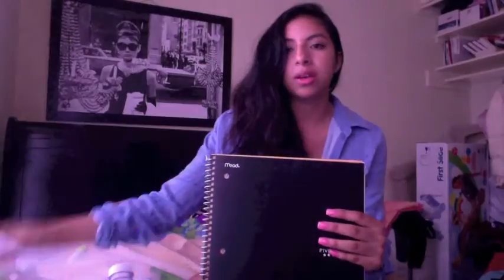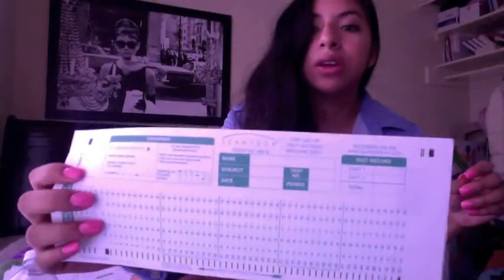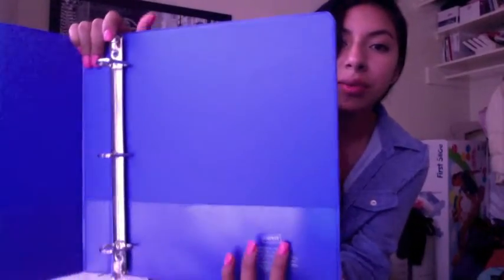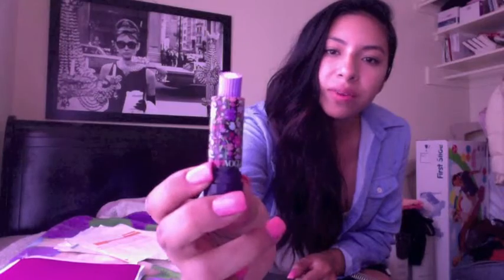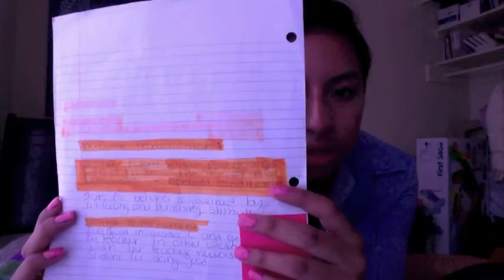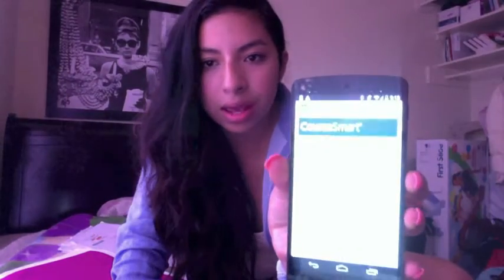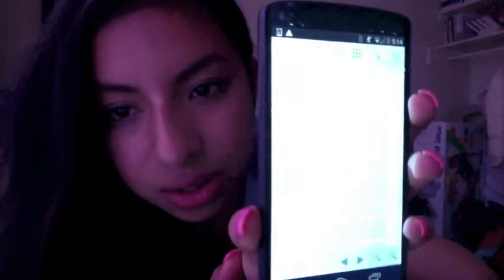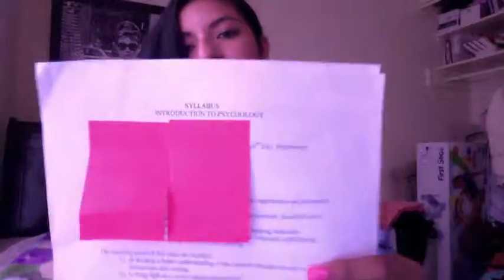COLLEG TiPS / FRESHMAN TIPS. VLOG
TIPS for new college students / freshman's. OR, if you are going back to college this tips can help you too :)
FYI: I WILL BE TALKING ALOT ! in this vid, Really informative :)